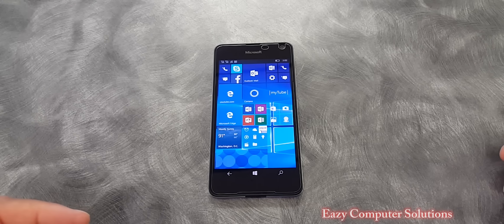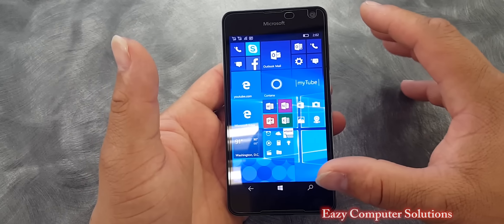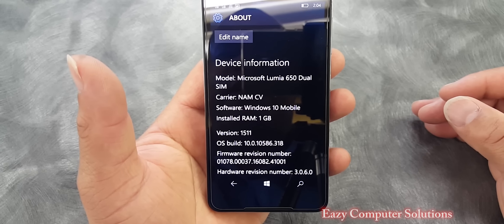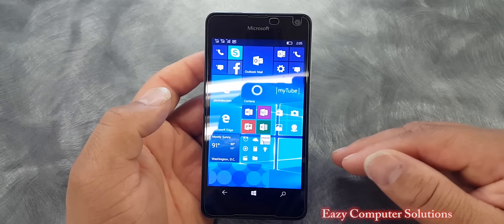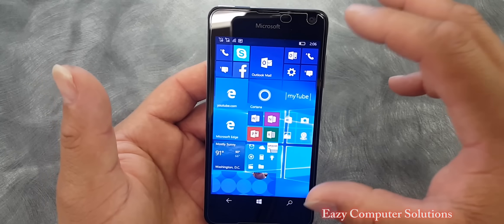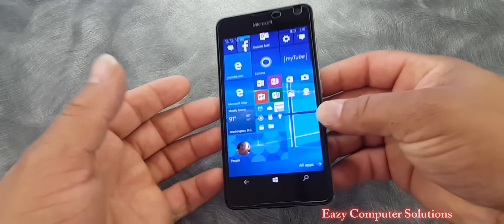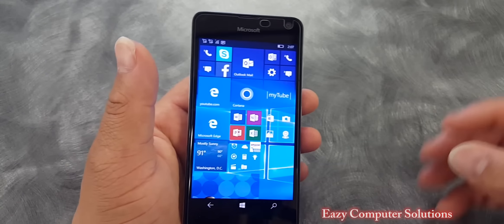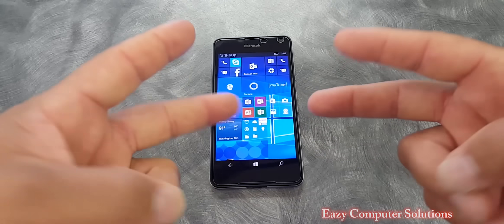Microsoft Lumia 650 Long Term Review: Second Impressions 2016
Hello guys here my long term review of the microsoft lumia 650.The Lumia 650 features a flat chrome band around the top and sides. The Snapdragon 212 powers the 650 at 1.3GHz, with 1GB of RAM and 16GB of internal storage.The 5” OLED display is bright and crisp; colors really pop and blacks are deep and clear.Please let me know what you think